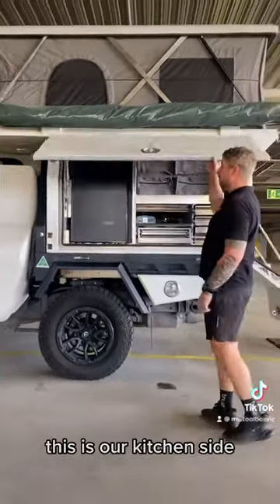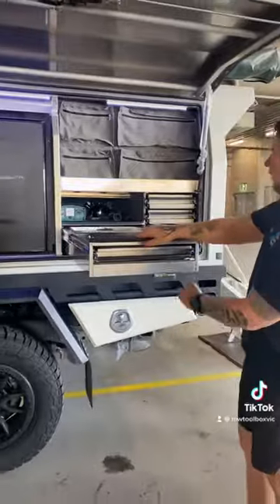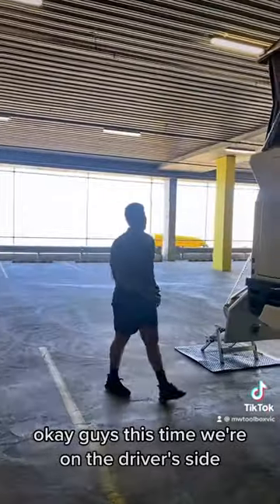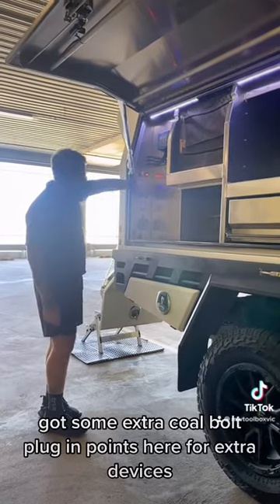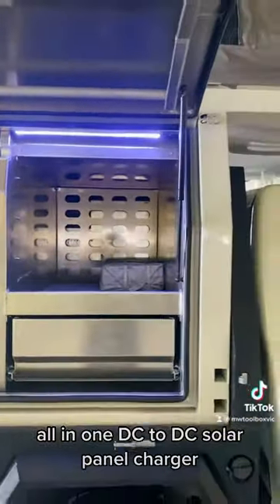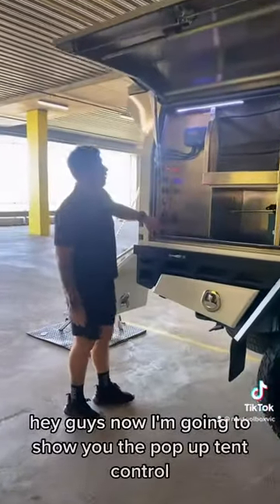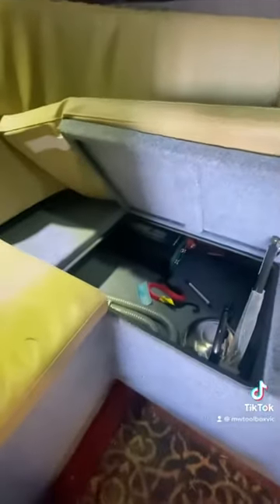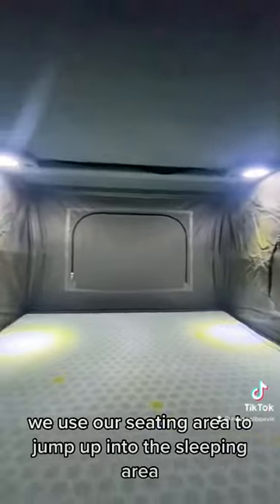MW Slide-on Camper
MW Slide-on Camper arrives VICTORIA NOW!